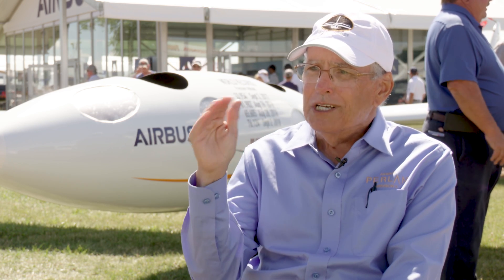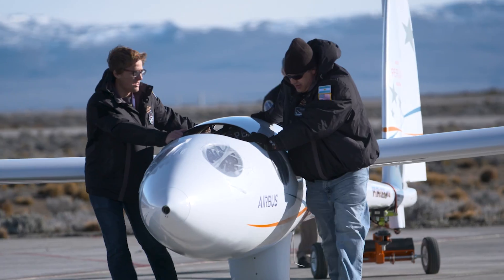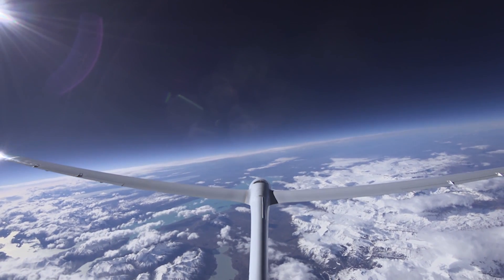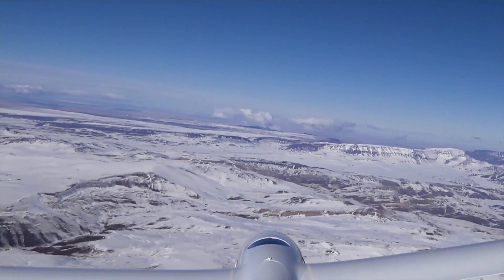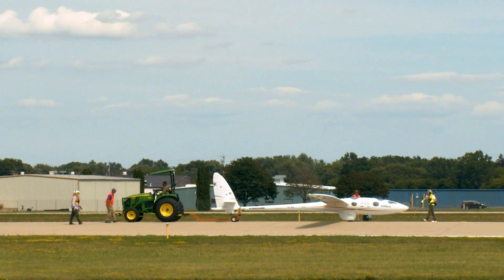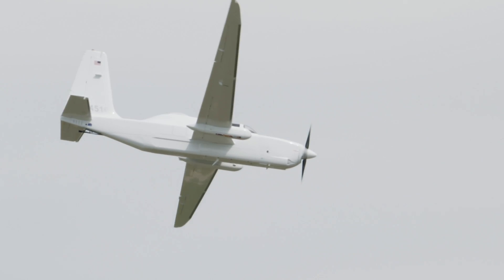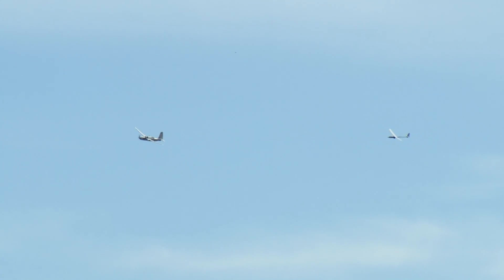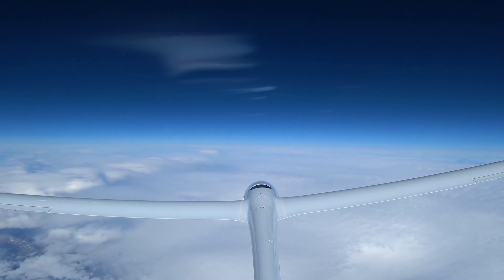Wave Rider | Perlan 2 Sailplane Soars to the Stratosphere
The Perlan 2 sailplane has soared to altitudes of more than 70,000 feet above the mountains of Argentina, with the goal of eventually reaching 90,000 feet. Its visit to Oshkosh last summer was one of the highlights of AirVenture 2022.